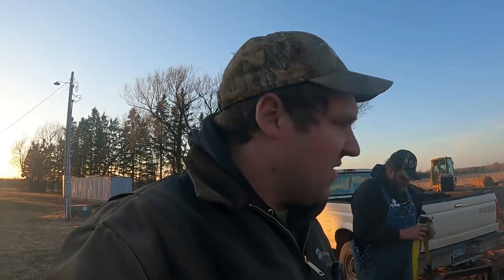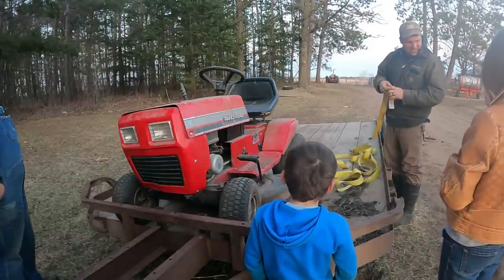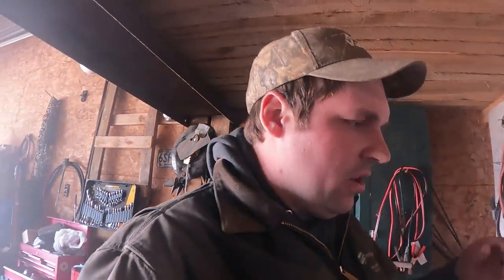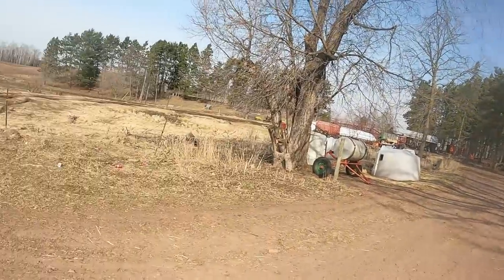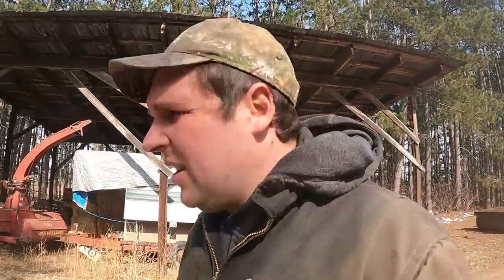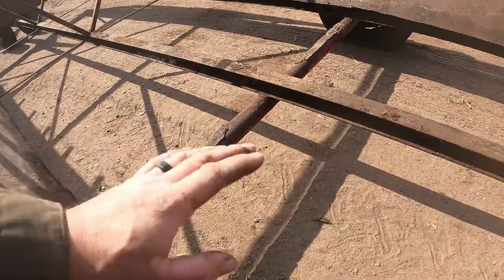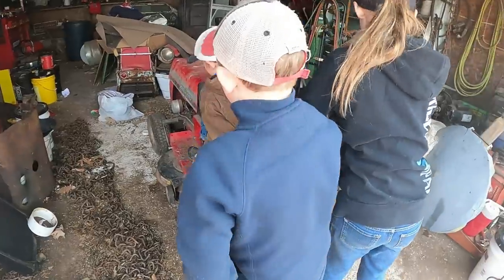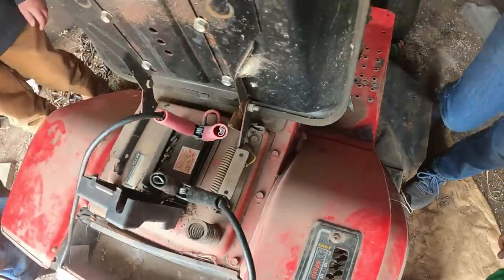A surprise for the kiddos-Ranch King Mower/Farmall B update/New Feeder Wagon Floor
The kids are big fans of Taryl Fixes All on YouTube, so Alan surprised the kids with their very own project mower, a Ranch King.  Alan gives a quick update on the Farmall B, and he starts working on replacing the floor in our feeder wagon.